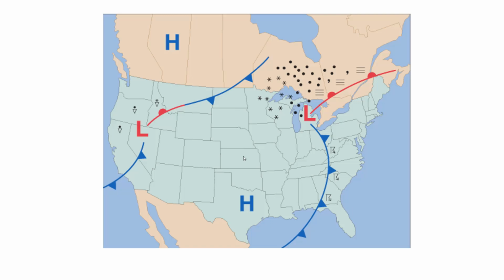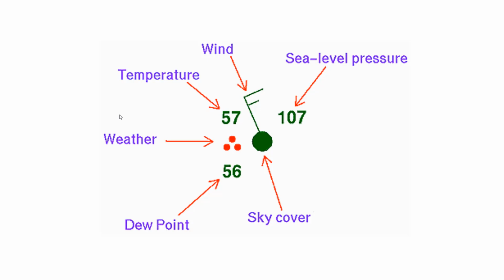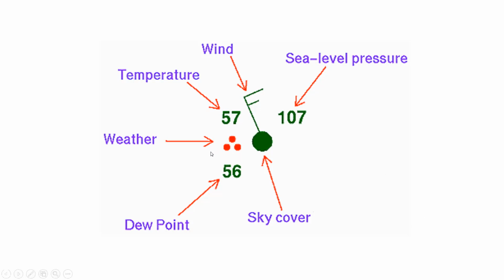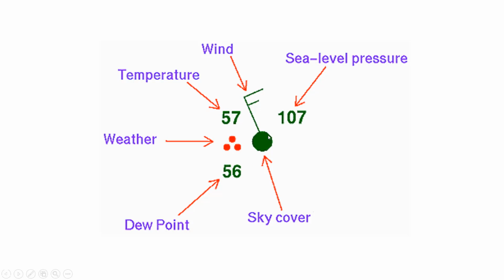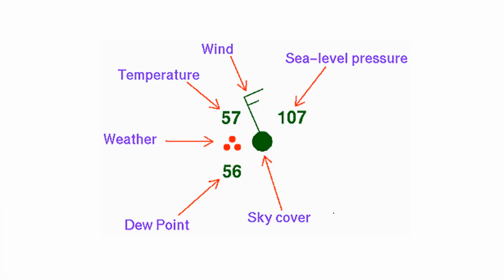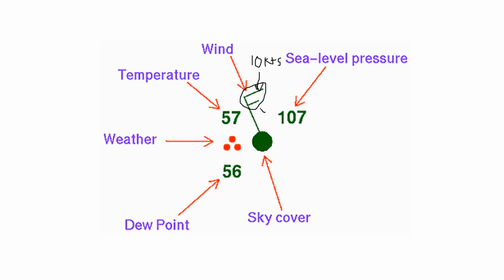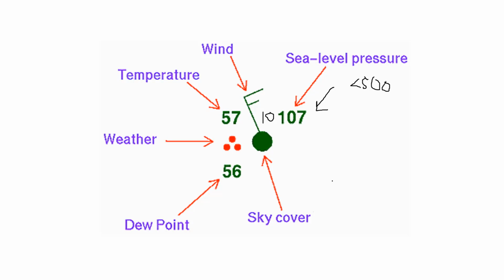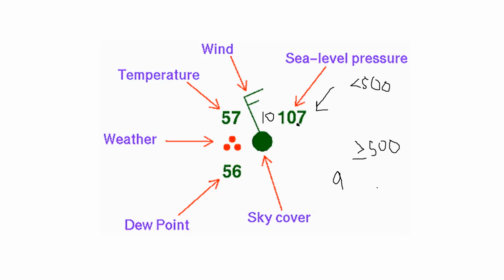Investigation 1A Surface Weather Maps